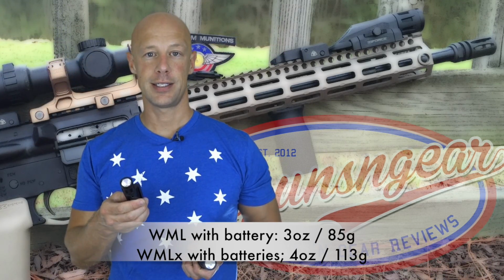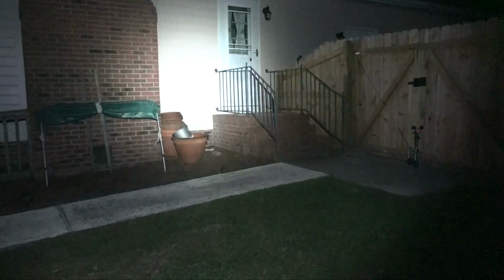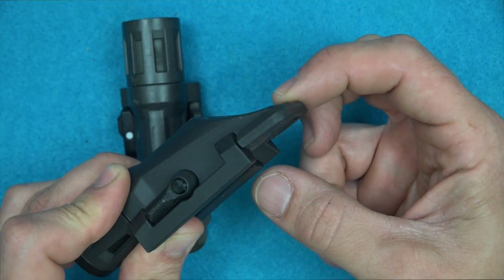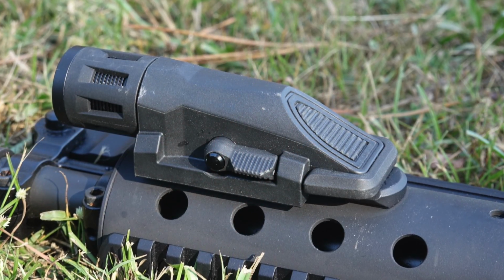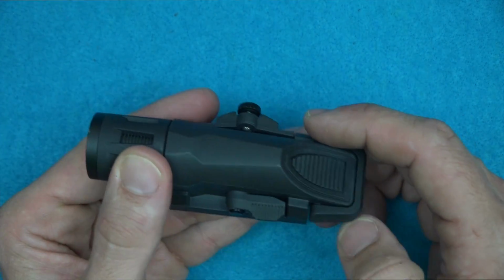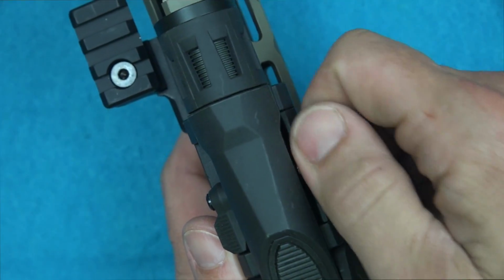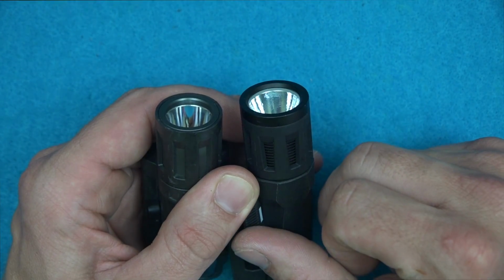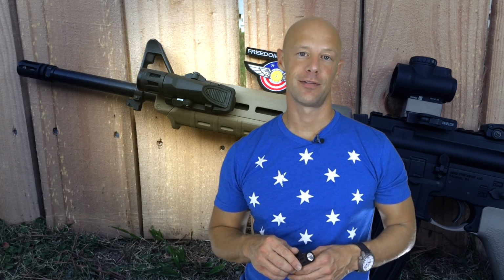InForce Gen 2 WML and WMLx Lights Review (HD)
I do some shooting and a low light beam comparison with the new 400 lumen InForce WML and 800 lumen WMLx.   The lights have gone through a complete overhaul from the Gen 1 lights so I go over the upgrades and what I've found with the lights so far.

InForce WML Gen 2
InForce WMLx Gen 2

Instagram.com/seniorgunsngear